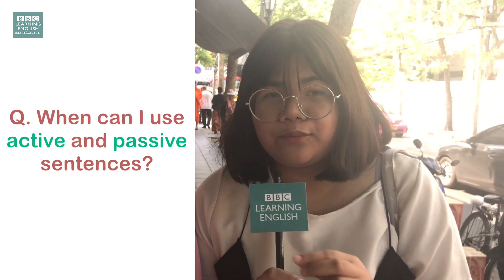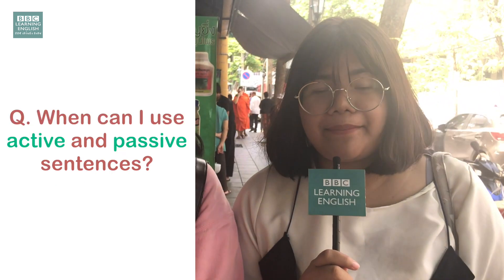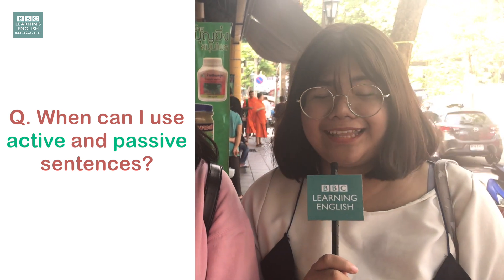Passive: 4 reasons to use it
Today's question from Thailand is about when to use the active and the passive forms - join Sian and Clare as they answer this question and share with you 4 occasions when you should use the passive structure.
วันนี้เรามีคำถามจากท่านผู้ชมชาวไทย ถึงการใช้รูปประโยค active และ passive ค่ะ มาดูคลิปที่ชานและแคลร์ตอบข้อสงสัย พร้อมแนะนำ 4 กรณีการใช้รูปประโยค passive ค่ะ

เราจะใช้รูปประโยค passive เมื่อใด?
เราใช้รูปประโยค active เพื่อเน้นถึงบุคคลหรือสิ่งที่กำลังเป็นผู้กระทำในประโยค

Sian is filming Clare (the focus is on the person doing the action - Sian).
และใช้รูปประโยค passive เมื่อต้องการเน้นที่บุคคลหรือสิ่งของที่เป็นผู้ถูกกระทำในประโยค

Clare is being filmed (the focus is on Clare and the person doing the action is not important).
How do we form the passive?
Subject + be verb + past participle

ในการเปลี่ยน tense ให้เปลี่ยน 'be verb'.

The fridge is checked regularly. (present)
Clare is being filmed. (present continuous)
I was told to arrive at 10. (past)
My lunch has been eaten. (present perfect)
Food will be removed at the end of the week. (future)
4 reasons to use the passive
1) When we don't know who did the activity

My lunch has been eaten.
2) When it's not important or it's obvious who did an activity

My room has been cleaned. (by the cleaners)
3) In polite, formal English (written notices)

The fridge is checked regularly.
4) To avoid blaming someone

I was told to arrive at 10! (Clare doesn't want to blame Sian for giving her false information!)